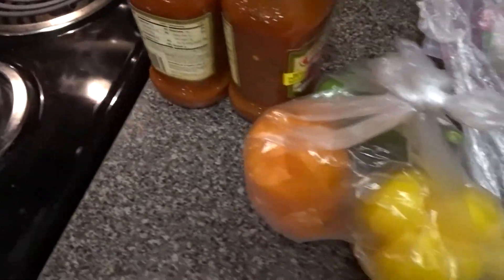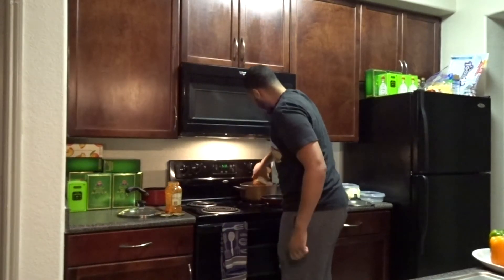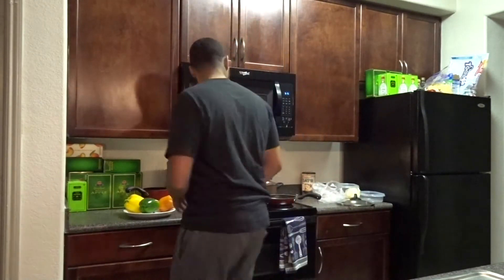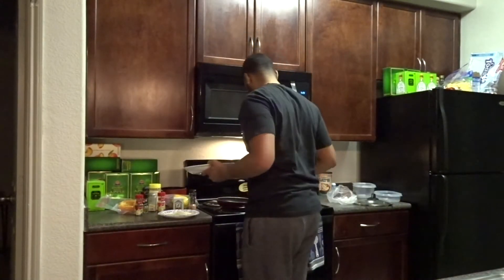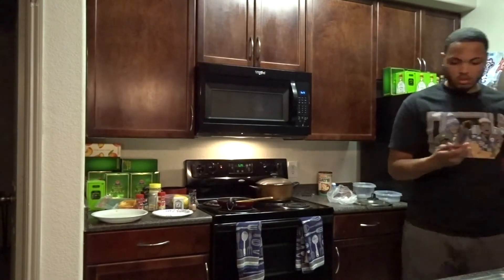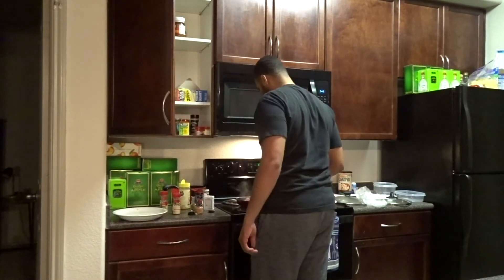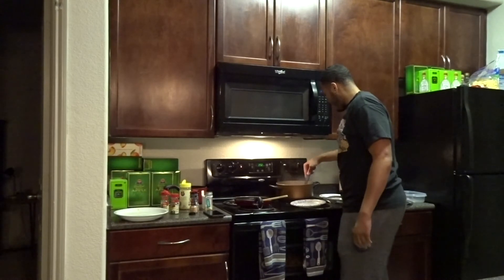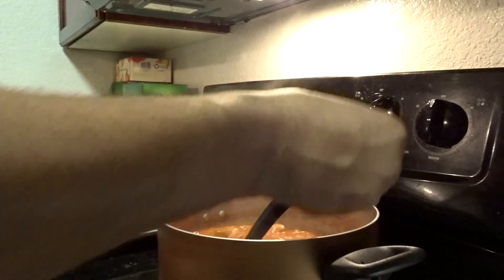HOW TO MAKE SPAGHETTI| Tutorial